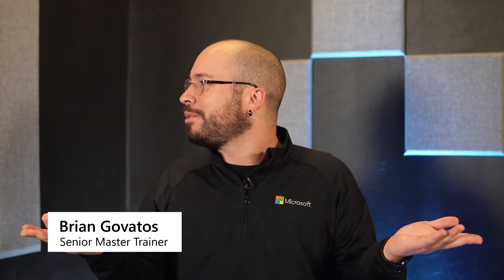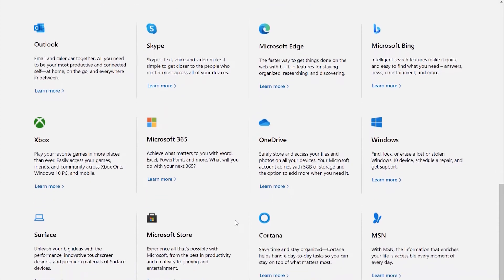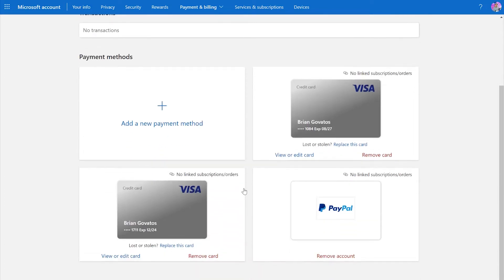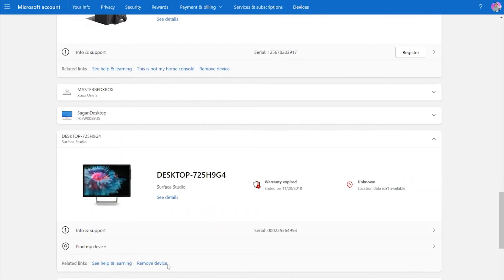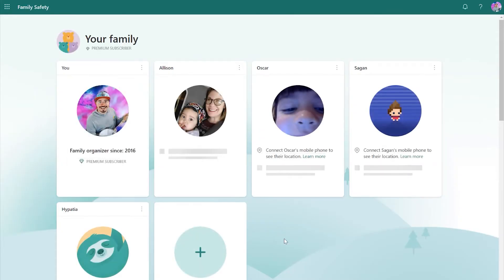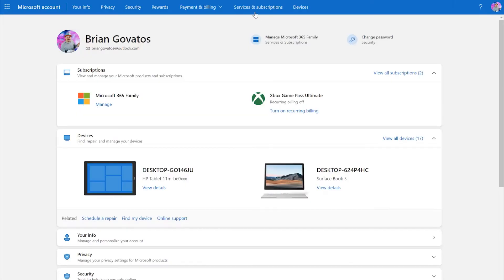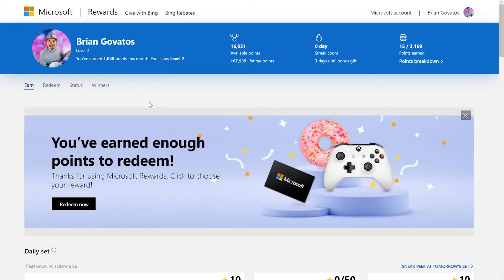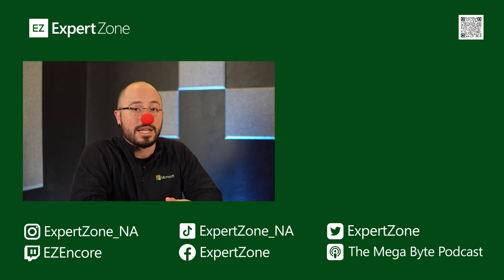What is a Microsoft Account?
Learn what a Microsoft account is, why you'd want one and what you can do with it. Visit account.microsoft.com to explore the best way to stay productive, stay informed, stay safe and have fun online!